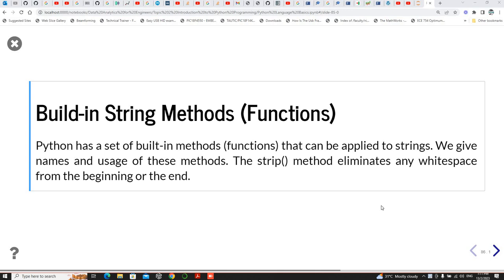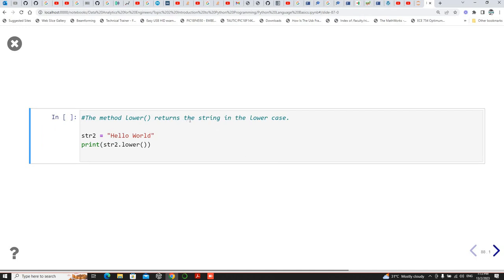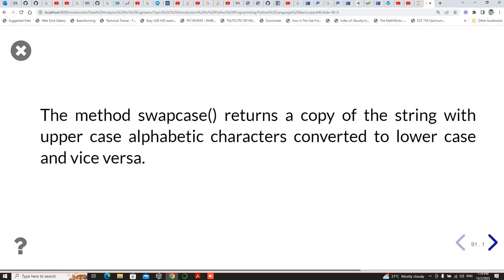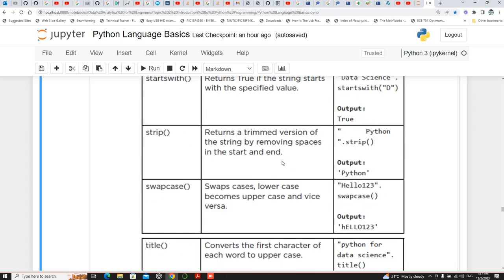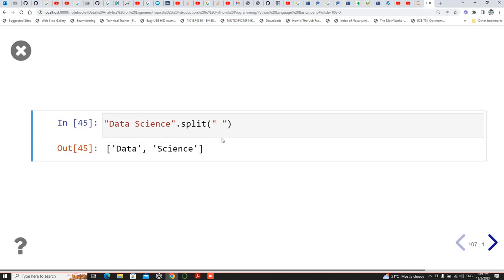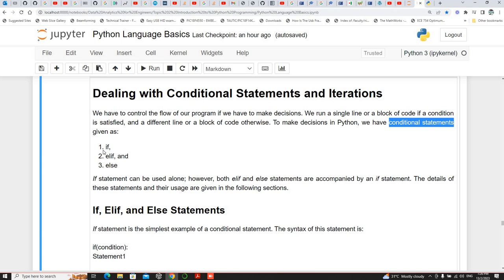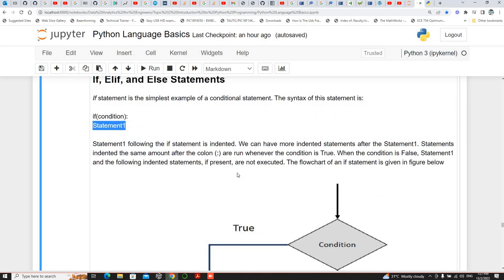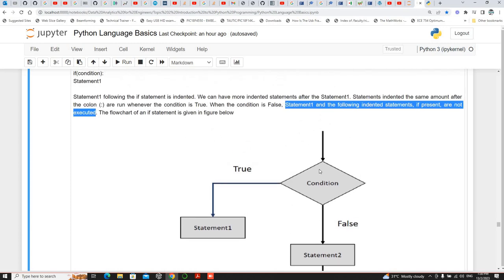Python Language Basics part 4 (13/2/2023)